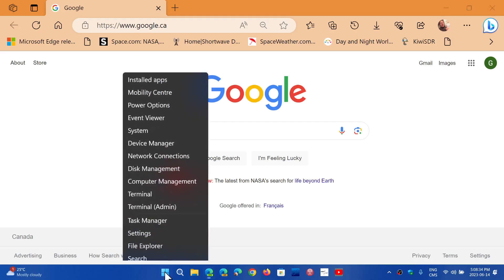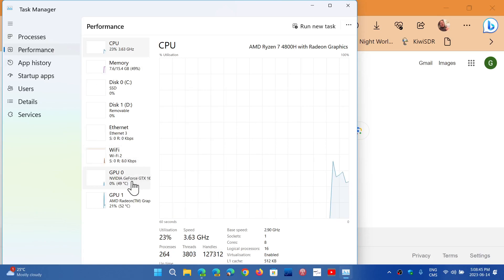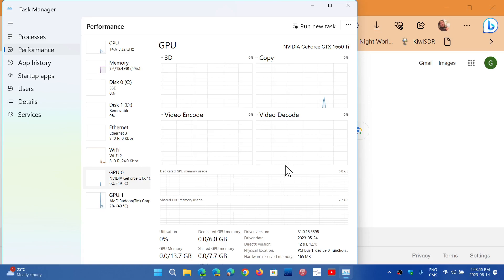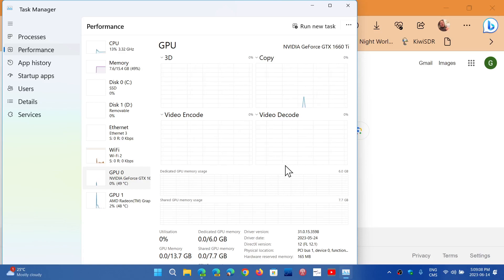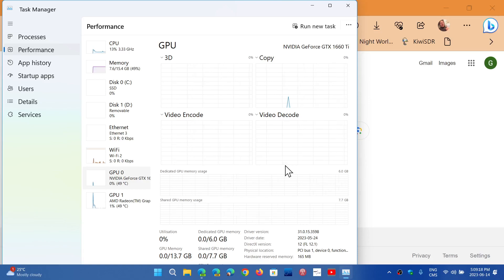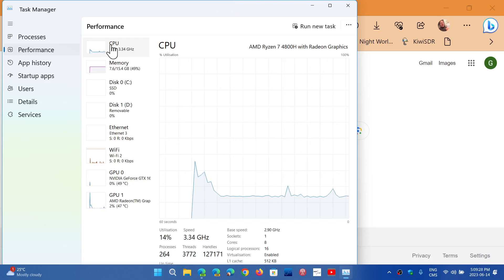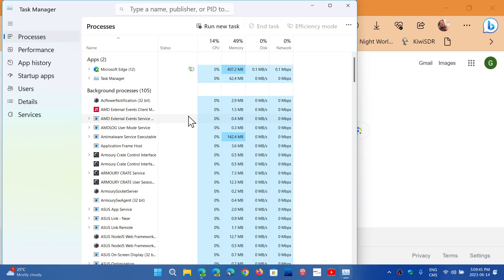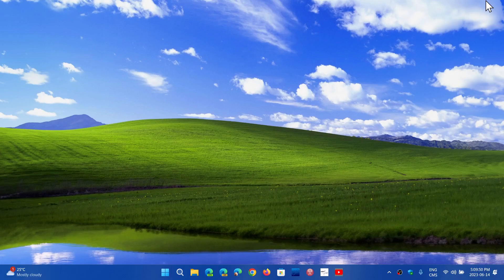CRYPTOCURRENCY Highjack How to know if your PC or Smart phone Tablet might be infected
What is it and How do you detect it if your Antivirus does not